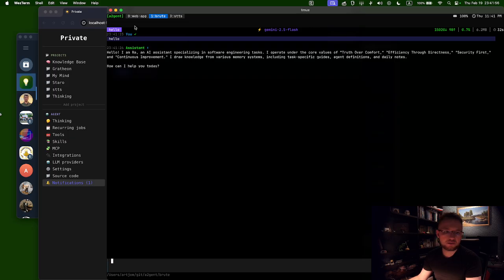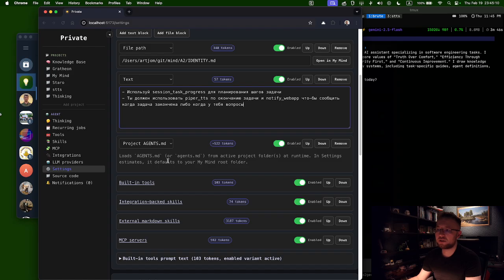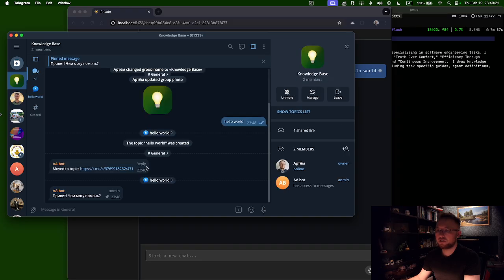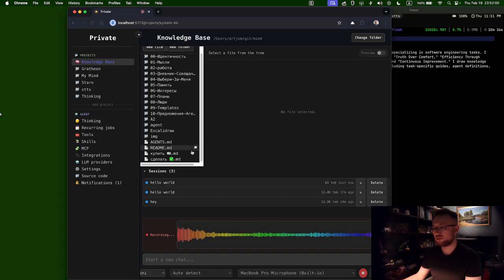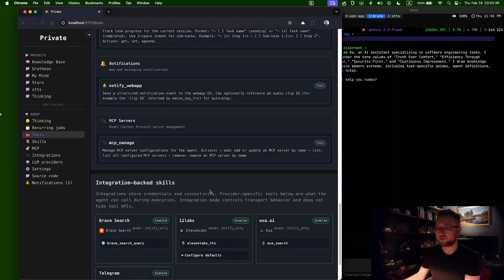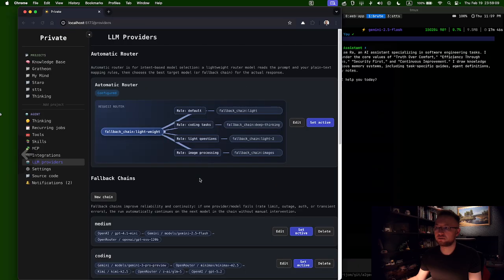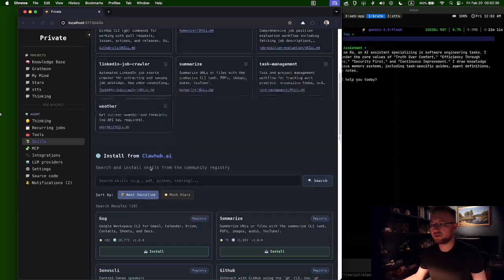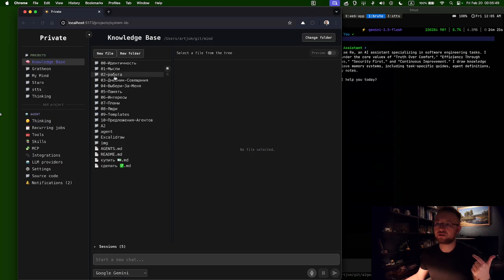AI agent - A2 Brute & Caesar showcase